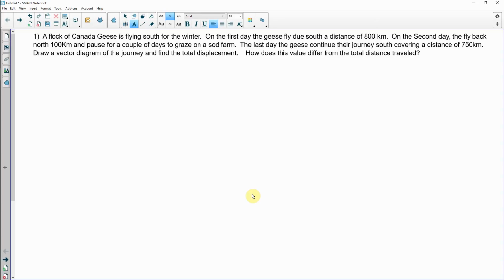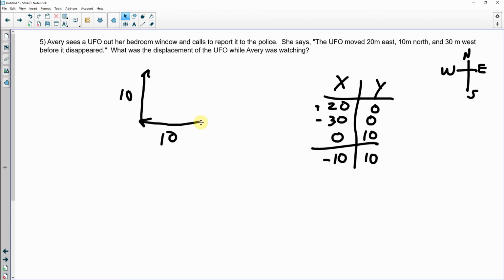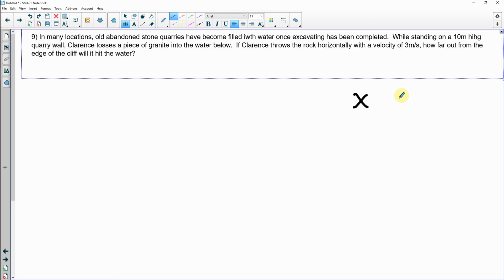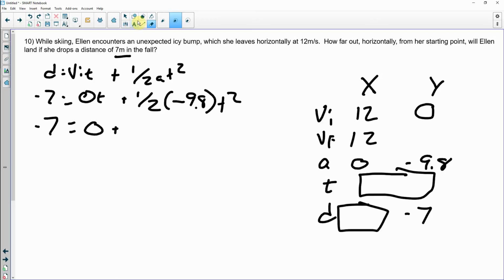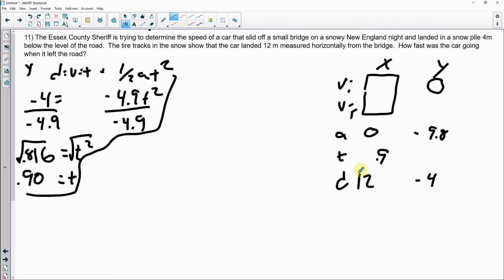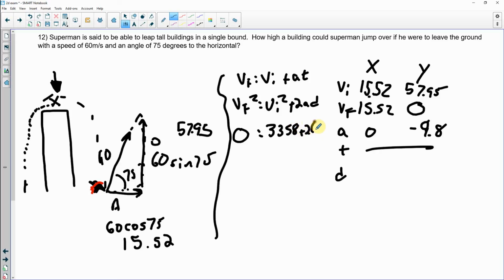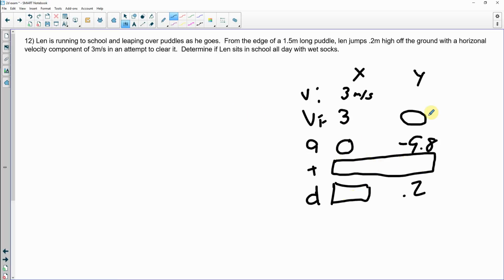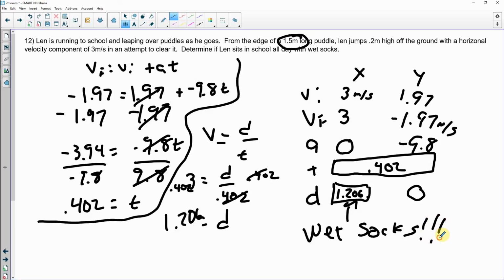2d exam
This video accompanies the last review sheet before Monday's Exam